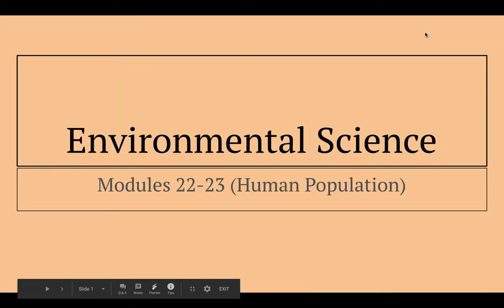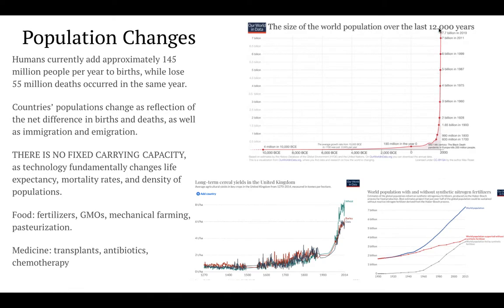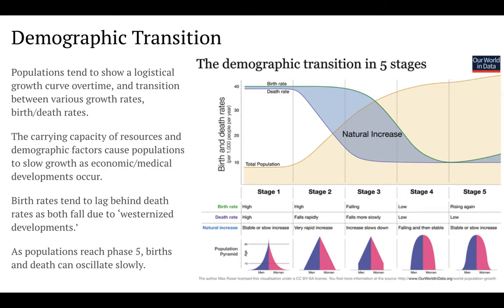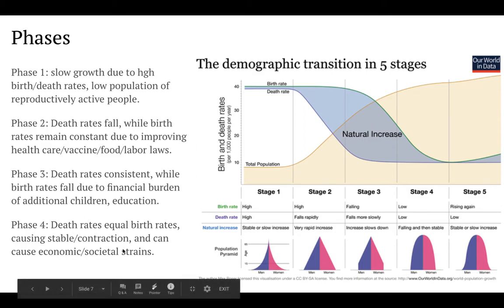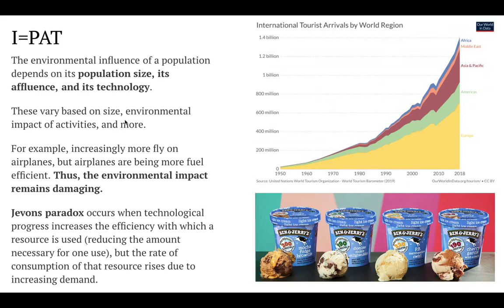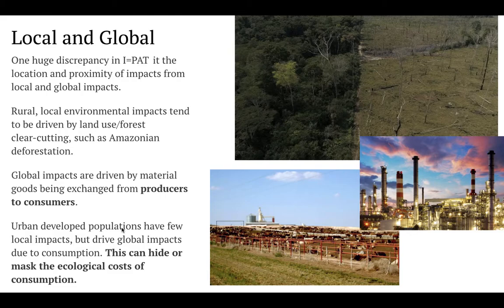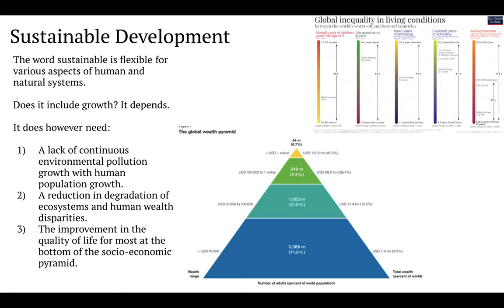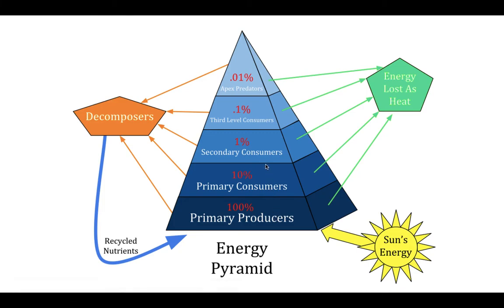Module 22 and 23